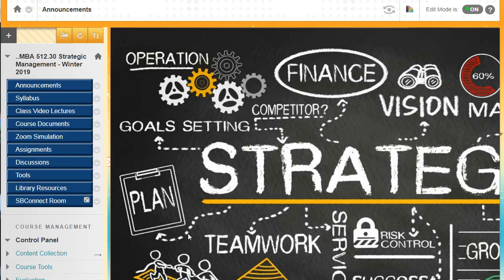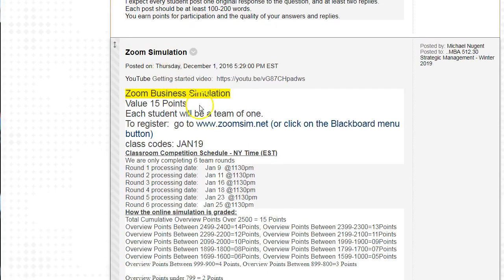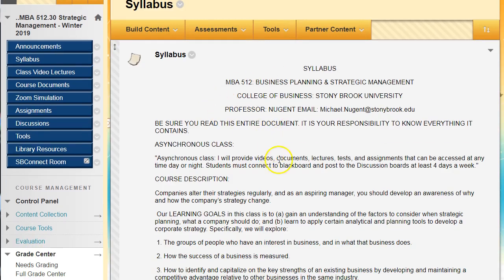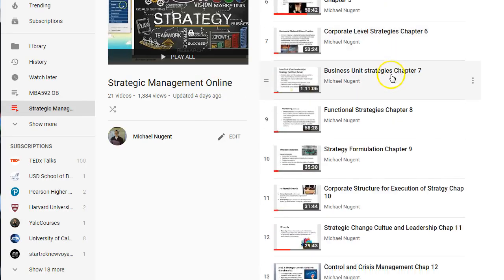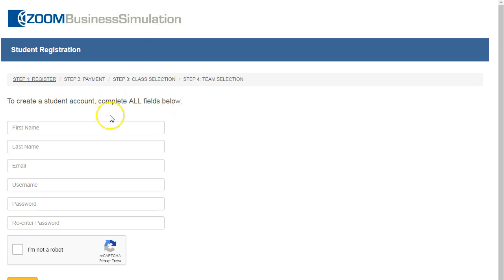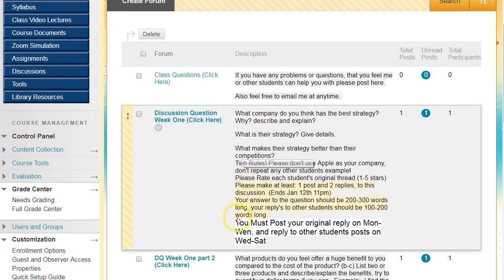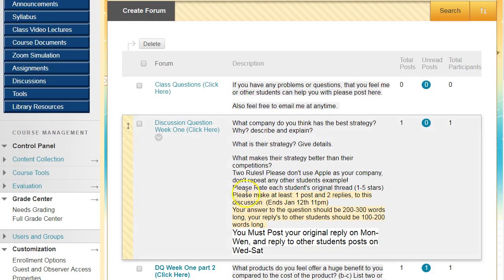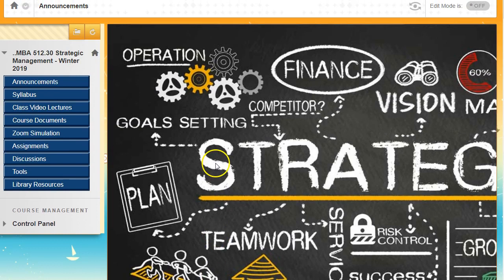MBA512 Winter 19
Getting Started With MBA512 Strategy